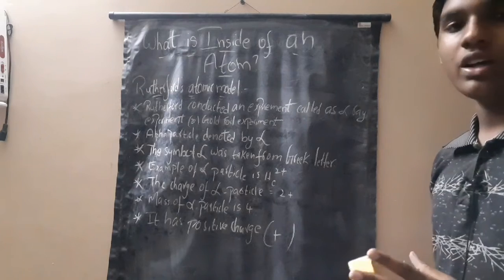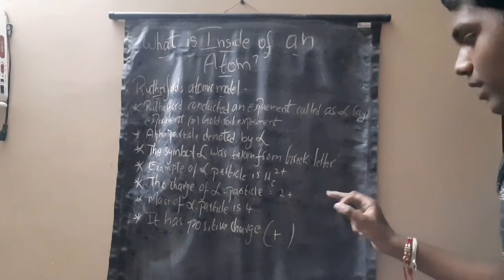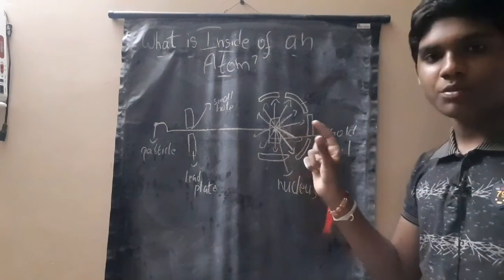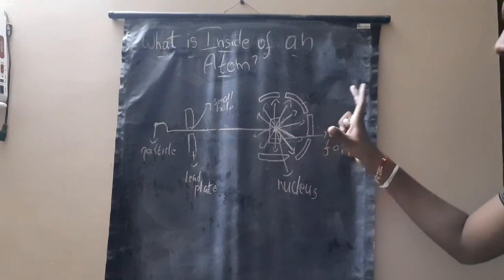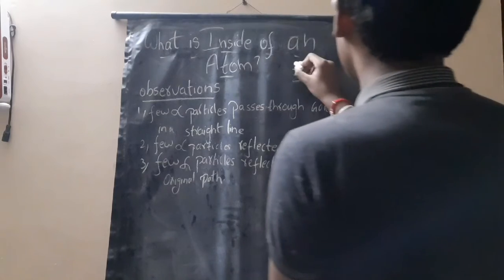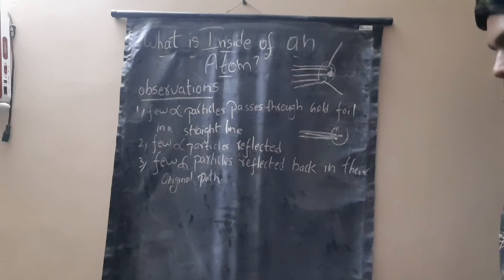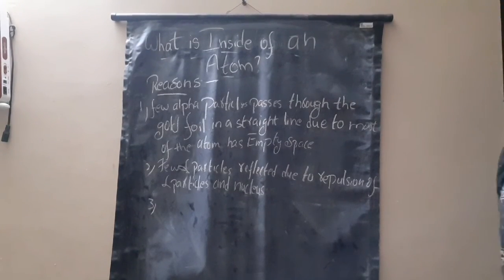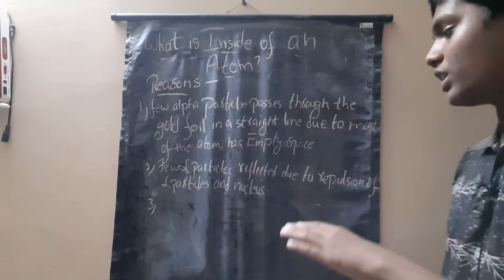WHAT IS INSIDE OF AN ATOM?Chapter Class 9 Part 4